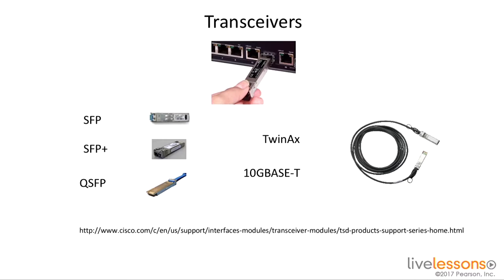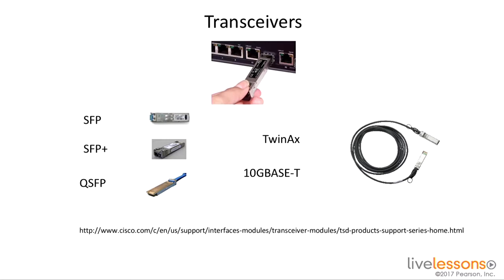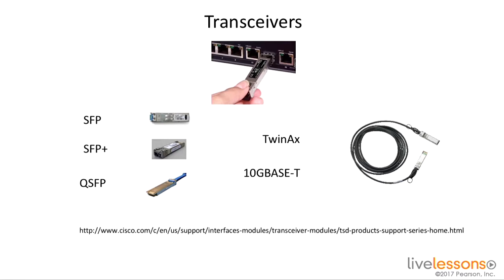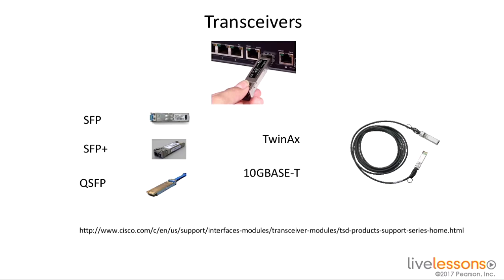4 6 Examining Data Center Transceivers CCNA Data Center DC